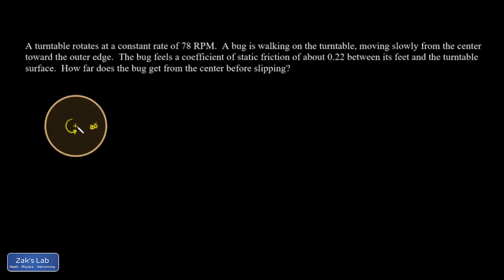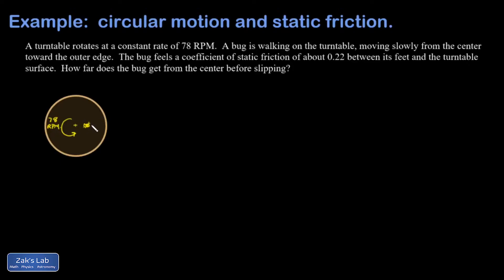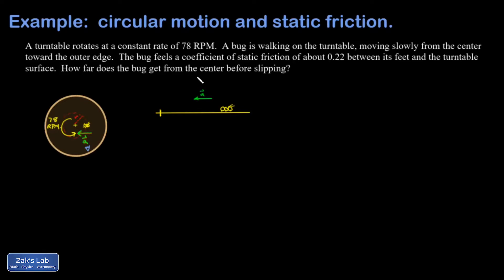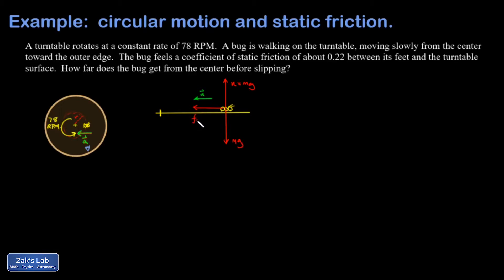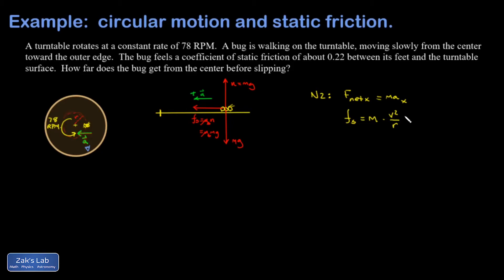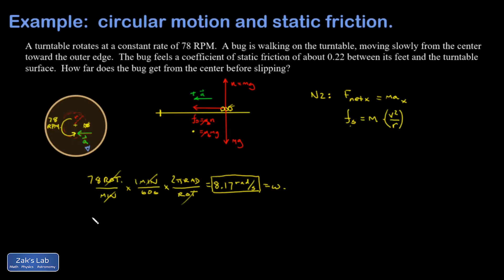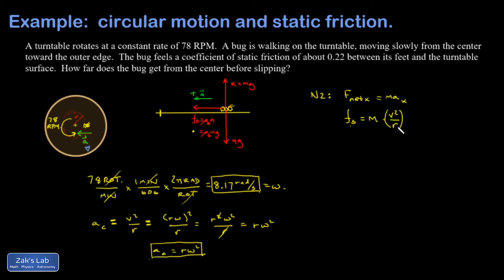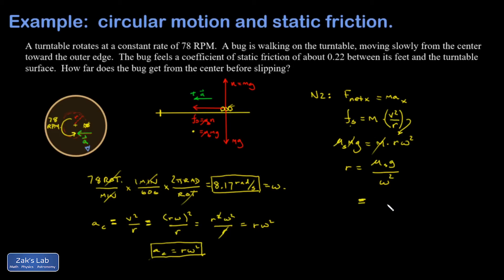Uniform circular motion and static friction - when does the bug slip?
A bug begins walking from the center of a rotating disk.  We compute the radius at which the static friction force is maxed out, and the bug slips off the disk.